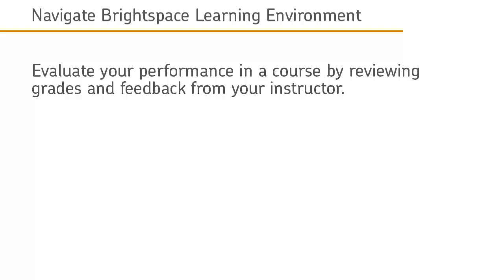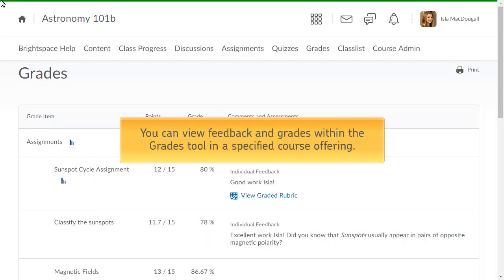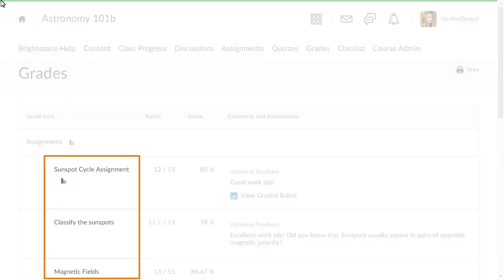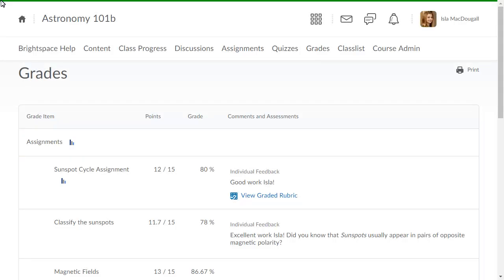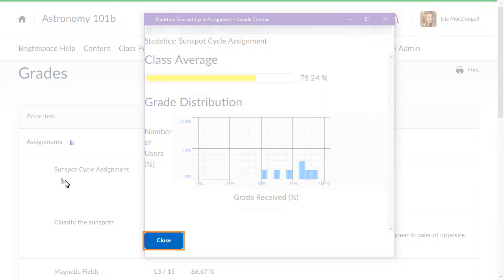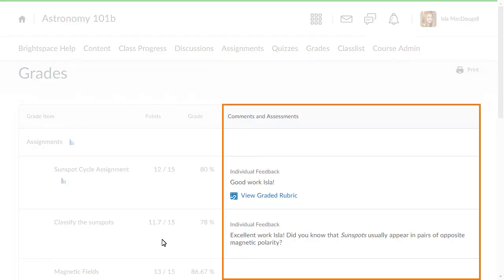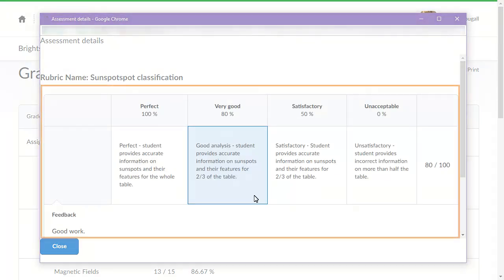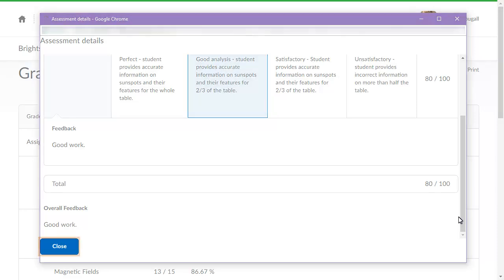Navigate Brightspace Learning Environment - View Grades and Feedback - Learner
Evaluate your performance in a course by reviewing grades and feedback from your instructor. This tutorial shows how to check your grades and feedback from your instructor in Brightspace Learning Environment.